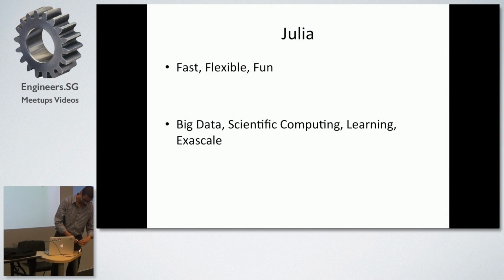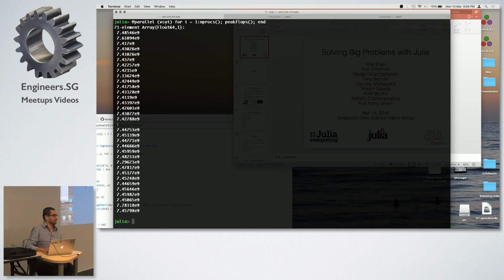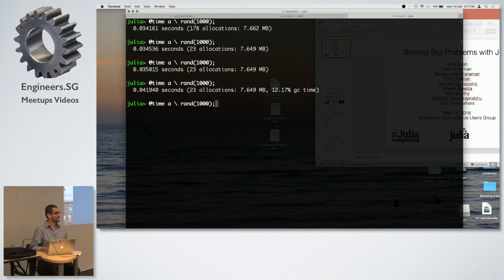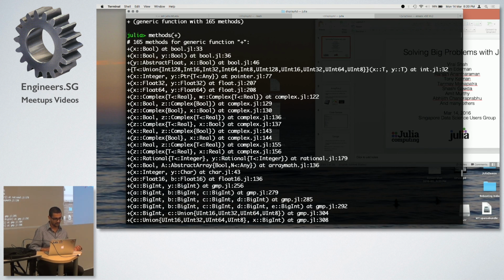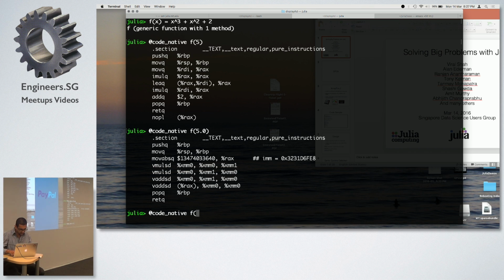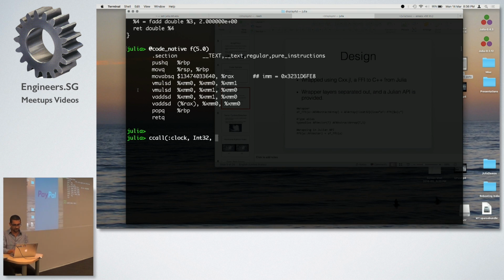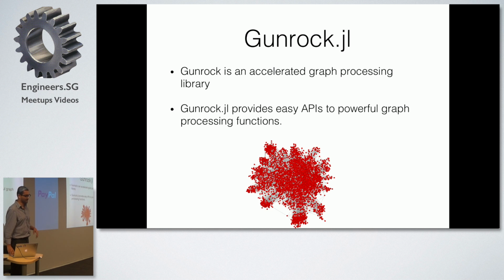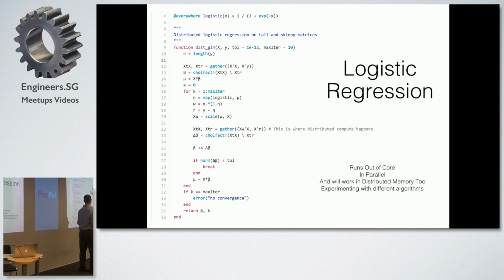Solving Big Problems with Julia - DataScienceSG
Speaker: Dr. Viral Shah

Dr. Viral Shah is a co-inventor of Julia and co-founder of Julia Computing. Along with Alan Edelman, Stefan Karpinski and Jeff Bezanson, he create Julia - a high-level, high-performance, dynamic, open-source language for numerical computing. Julia is estimated to be in use by 150,000 users worldwide, and has close to a 1000 community contributed packages. He is also the co-author of a bestselling book: Rebooting India, and worked on re-architecting social security payments in the Government of India at India’s largest biometric ID project, Aadhaar. He has a PhD in computer science from UC Santa Barbara.